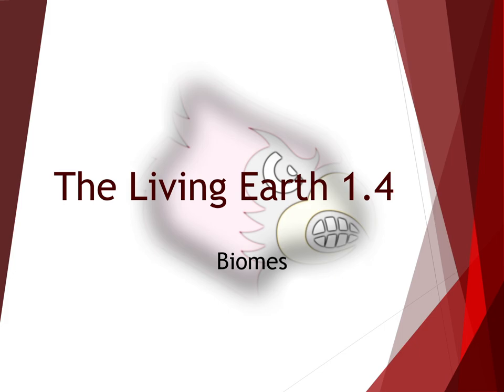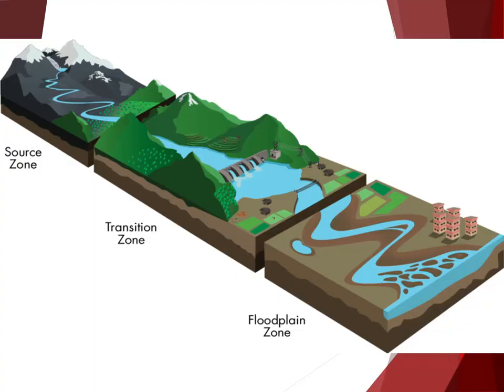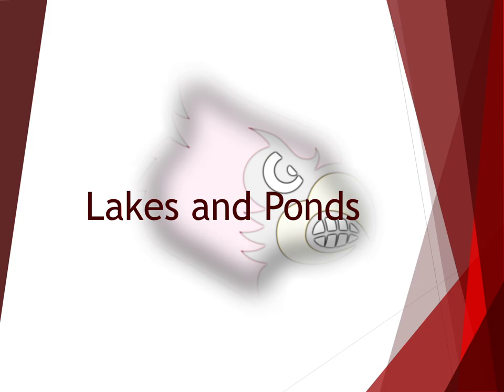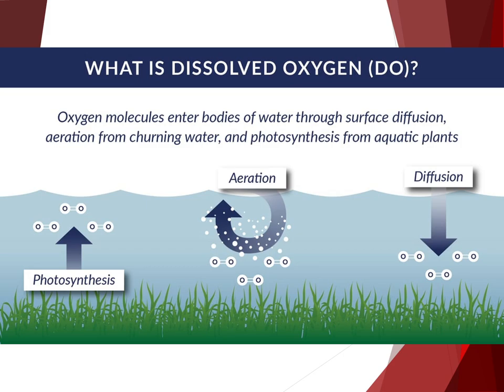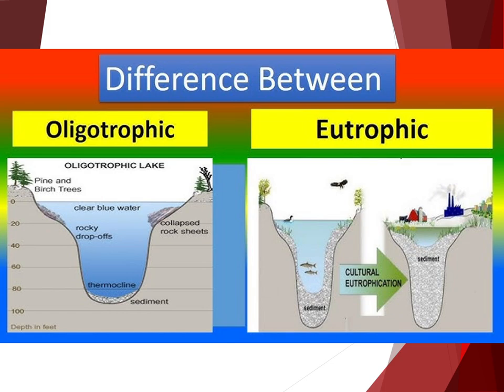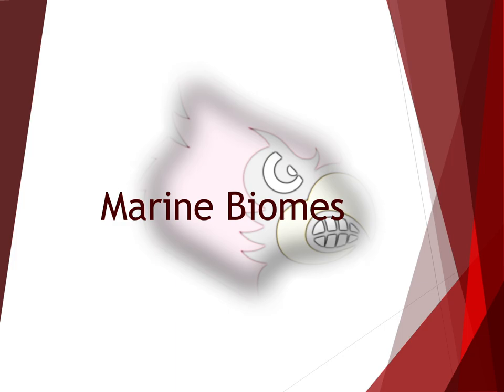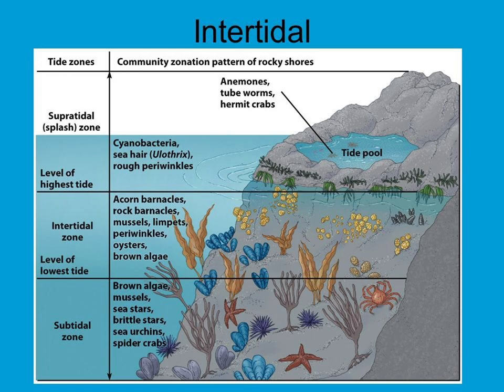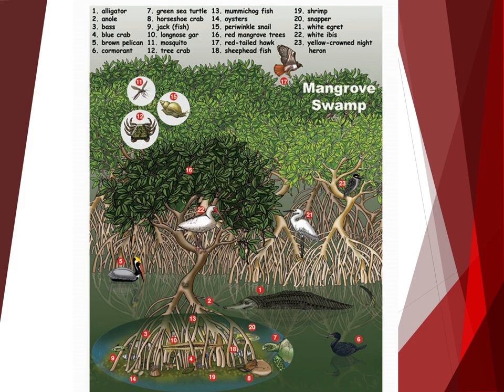LE 1.4.3 What Are the Characteristics of Earth’s Aquatic Biomes?